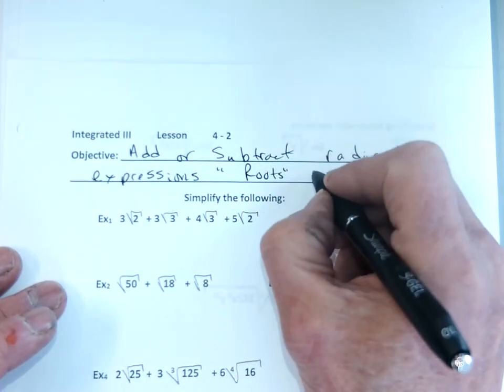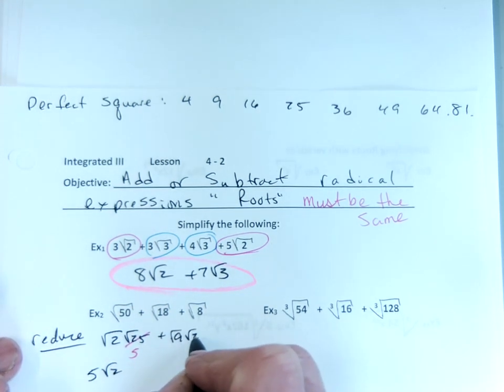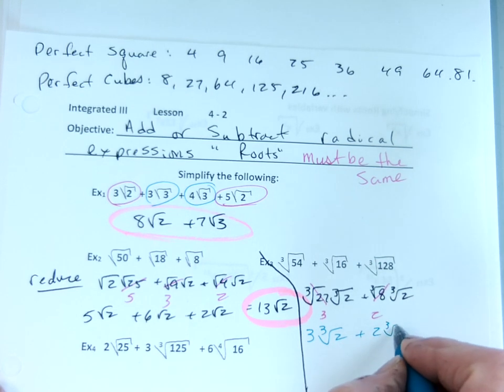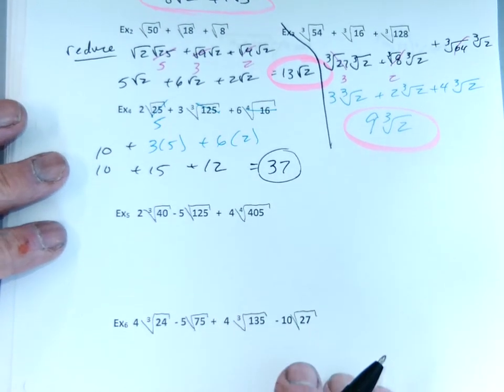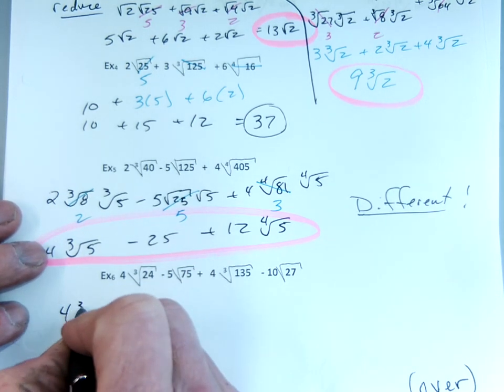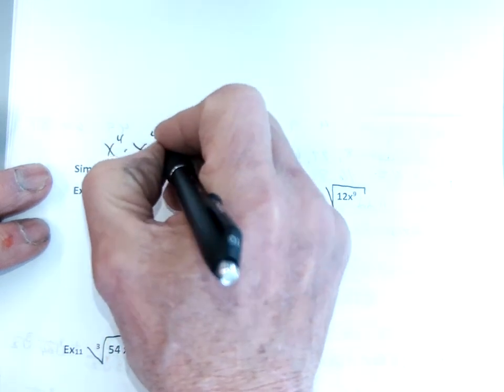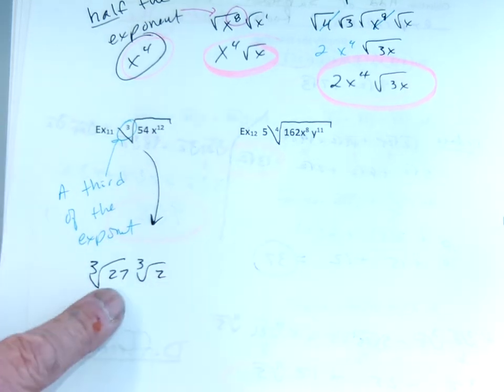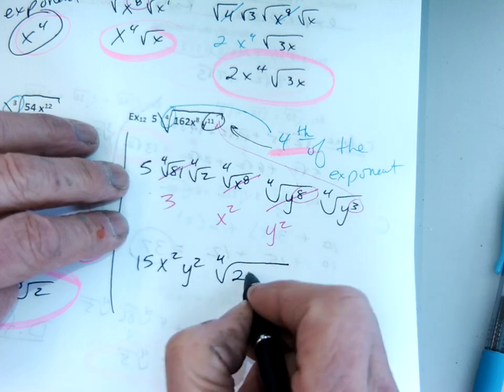Algebra 2 Adding or Subtracting roots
lesson 4 2   Adding and reducing roots